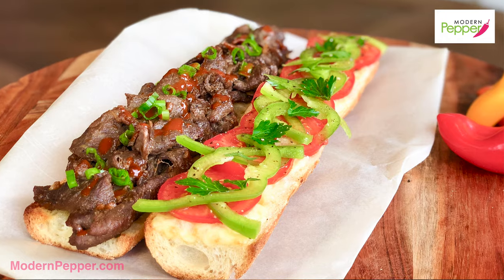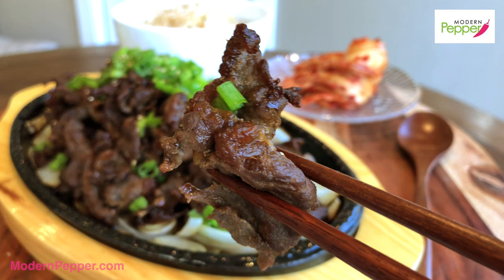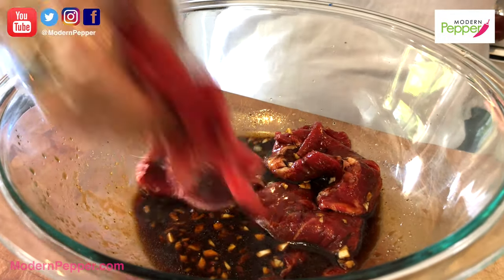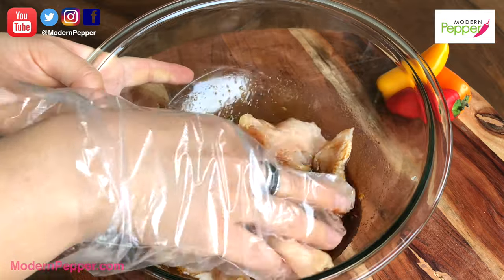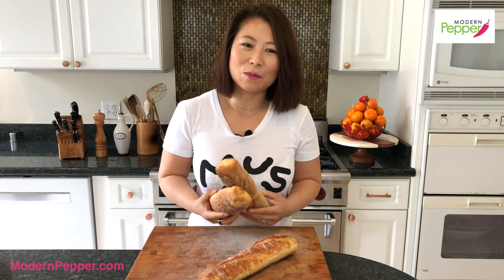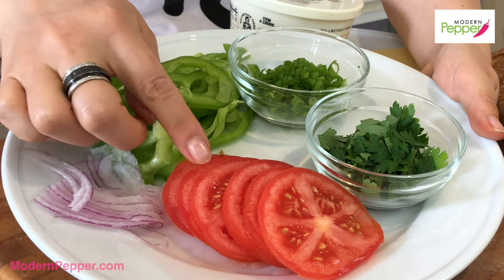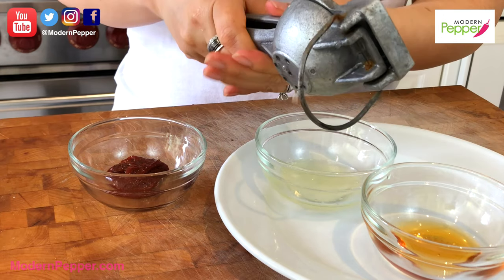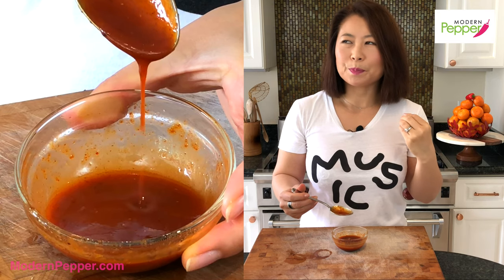Korean BBQ Bulgogi (불고기) Sandwich Recipe + Mukbang 🥩Beef 🍗Chicken 🍄Mushroom/Vegan Bulgogi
If you love the taste of Korean BBQ Bulgogi and warm sandwiches, you'll love today's Bulgogi sandwich recipe!  The last recipe, we made Restaurant-Style Sizzling Bulgogi, and as a follow up to that recipe, we'll be making Bulgogi Sandwiches: Open-faced Beef Bulgogi, Chicken Bulgogi, and Mushroom Bulgogi, especially for my vegan friends😉

Remember to watch the second half of this Bulgogi sandwich video recipe which also includes Mukbang/Eating Show/Tasting Show!  I have to taste the sandwiches with you to make sure they are delicious and worthy of you replicating it at home😋😘😋

For a full of ALL the Korean ingredients and suggested kitchen gadgets online links, please visit today's Bulgogi Sandwich Recipe Blog

All-Clad Professional Master Chef Free Nonstick Fry Pan Cookware, 12-Inch, Silver
Chung Jung One Sunchang Hot Pepper Paste Gold (Gochujang)
Lemon Squeezer
CJ Dashida Soup Stock Beef Flavor
Organic Miso Paste
Pure Artisan Soy Sauce
Kikkoman Soy Sauce
Organic Mirin
Organic Garlic Powder
100% Pure Sesame Oil
Olive Oil Greek medal winner
100% Pure Raw & Unfiltered Honey - Kosher Certified
Food Safe Disposable Poly Gloves
Wusthof Classic 8-Inch Chef's Knife
Wüsthof Twelve Piece Block Set
Wusthof Classic 7-piece Slim Knife Block Set

Helen